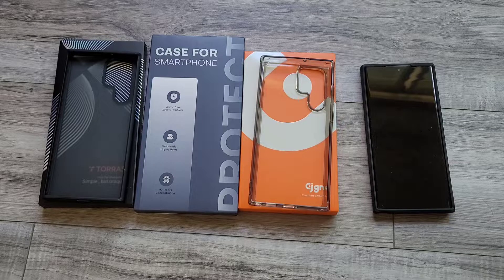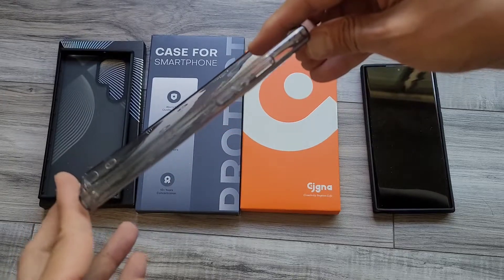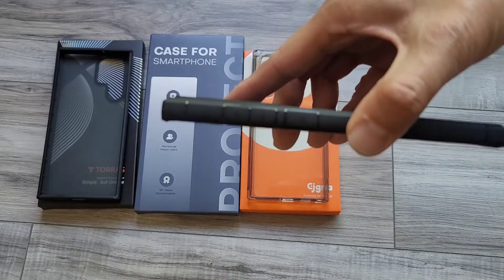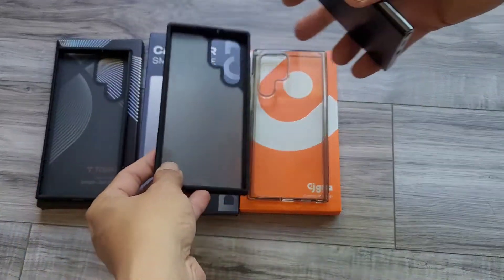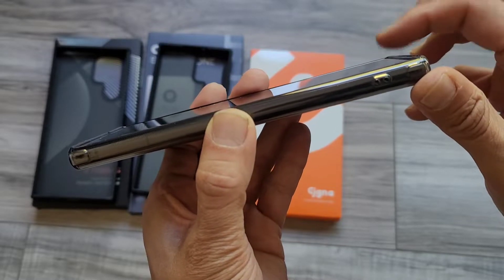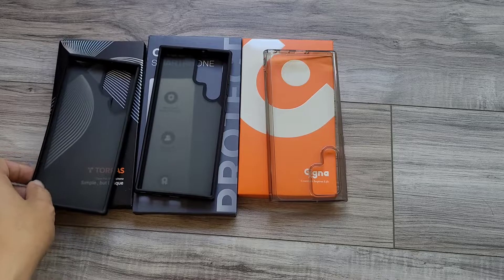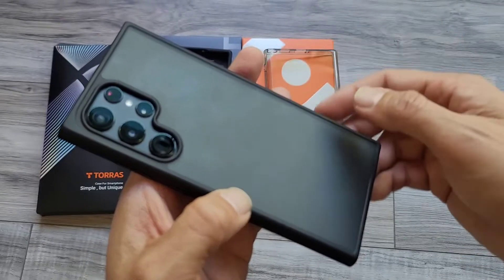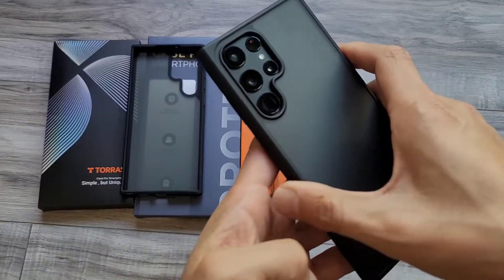Best Minimalist Case Samsung Galaxy S22 Plus Ultra THIN SLIM Fit review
Best SLIM FIT Minimal Samsung Galaxy S22, S22 Plus and S22 Ultra Cases for 2022+2023.
If you're looking for a case for your Galaxy S22, here's an assortment of our top picks. TORRAS Shockproof Designed for Samsung Galaxy S22 Ultra Case [Military Grade Drop. The Caseology Nano Pop gives us style and protection in spades without bulking things up. Its iconic camera accents offer the perfect solution to a design choice many Ultra users have despised. Last year's S21 Ultra had a huge camera module, but at least it was one rectangular slab, rather than the S22 Ultra's standalone, dust-magnet lenses. This fabulous S22 Ultra case once more gives us the look and feel of a proper camera module with its boldly accented camera cover. Avo Green and Burgundy Bean mesh well with their respective colors, but there's no denying the appeal of the classic navy/yellow Blueberry Navy. OtterBox may be the most well-known brand when it comes to heavy-duty cases, but the Supcase Unicorn Beetle Pro series has proven time and time again that it can hold up just as well — if not better — while costing much less. Drop tested against up to 20-foot impacts and packing two front frames — one with a built-in screen protector and one without — this Galaxy S22 Ultra case takes advantage of its size to include a kickstand that works vertically or horizontally. Available in eight colors now, including a clear model and matching colors for the Samsung.com custom Sky Blue or Red. The UB Pro comes with a belt clip in case it's too big for your pockets to contain.bUrban Armor Gear usually tends to look more tactical and macho than most, even among the heavy-duty market they thrive in, but UAG dipped its toe in the more modern, minimal design pool with the Lucent Series and the Civilian Series. Even with its more understated profile, the UAG Civilian Series can still take a hit in stride thanks to its honeycomb pattern on the case's lining. The Black and Olive Green — it's more army green, not that baby-food "Olive" the S21 FE got — get bright orange accents around the bottom corners and the top edge of the screen, but the Mallard Blue looks more dignified. Certified 8FT Military Drop Protection]: Only Compatible with Samsung Galaxy S22 Ultra Case 6.8 Inch (❌Not for Samsung Galaxy S22 6.1 Inch / S22 Plus 6.6 Inch), 4 anti-collision structure corners and 360° all-around powerful impact airbags disperses 99% impact force. It also can be dropped 4500+ times from 8 feet without damage, guaranteed with [MIL-STD-810G] standard, effectively protects your phone from drops, bumps, tumbles and scratches.
[Raised Camera & Screen Protection]: Raised bezels prevent screen and camera against drops & scratches. The tiny design of 1.8 mm lips over camera, 1.5 mm bezels over screen and 0.5 mm raised corner lips on the back provides extra and full body protection.
[Stylish Translucent Frosted Design]: This Samsung Galaxy S22 Ultra Case is specially features the translucent matte back and soft frame design. provides incredible texture and fashionable hazy beauty for the phone. This translucent case makes a balance of clear and matte finish. Frosted back makes your new phone more mystery and elegant.
[Intelligent Coating & Wireless Charging]: Designed for Galaxy s22 ultra 5G case translucent matte back case stays clean with the intelligent Nano Oleophobic and Skin-friendly Coating that effectively prevents scratches, fingerprints, and stains. At the same time, never fade or get dirty like clear cases. Lightly design to realize the quick wireless charging in every moment.
[Excellent Grip & Lifetime Replacement]:Polymer nanomaterials lead the innovation of slim technology, ergonomic soft TPU silicone edges brings a firmer,non-slip grip and pocket friendly. Committed to providing one-stop purchase experience, no need spend more on other accessories.